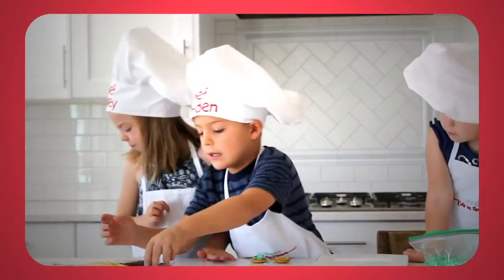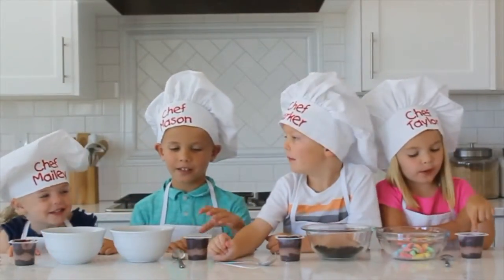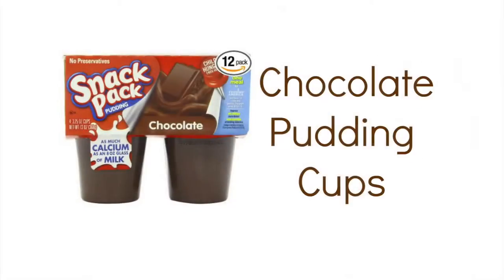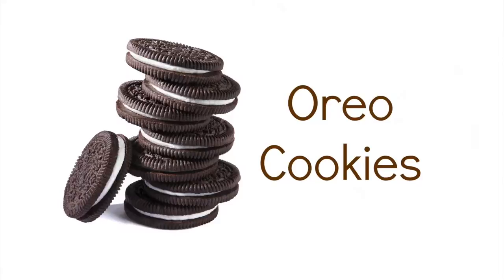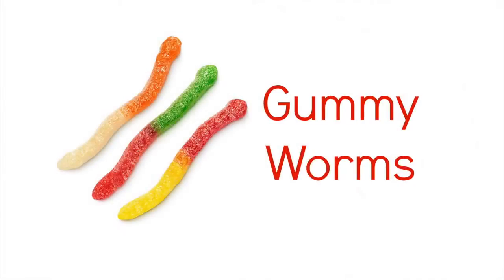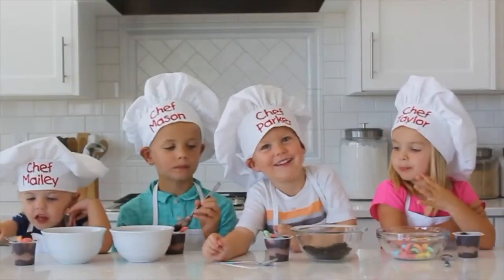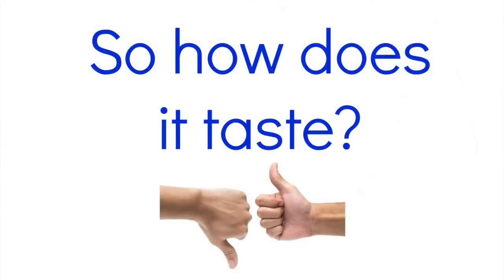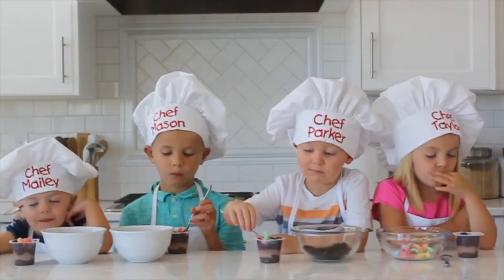Make Dirt Chocolate Pudding Cups – Kids Kitchen | Chocolate Recipes | Piyoos Entertainment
Description:

 This video teaches, “Make Dirt Chocolate Pudding Cups”. Chocolate is very tasty and sweaty food to all person.  Chocolate pudding cups recipes are very easy recipes.  You can make this recipe very simple. Also, this recipe is made by children. So think that level of method. Try this Chocolate Recipe at your home.